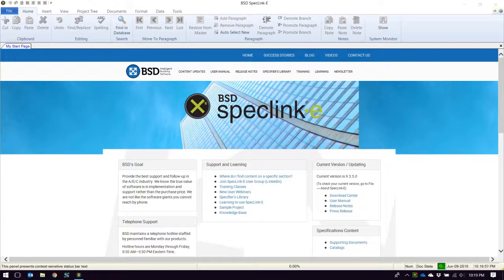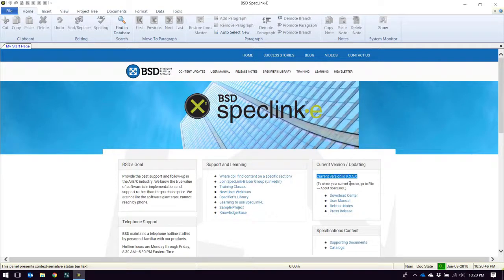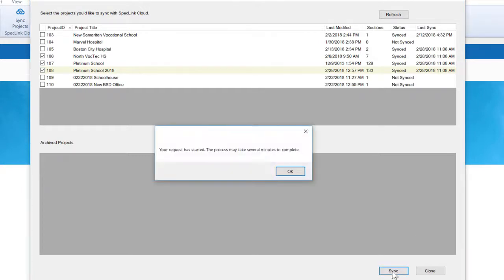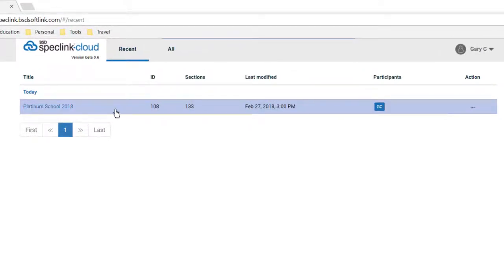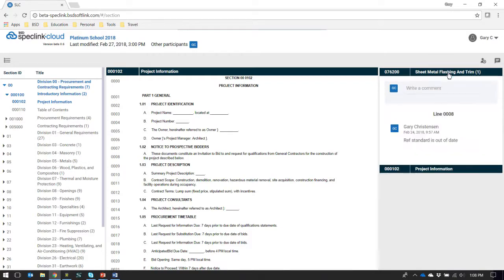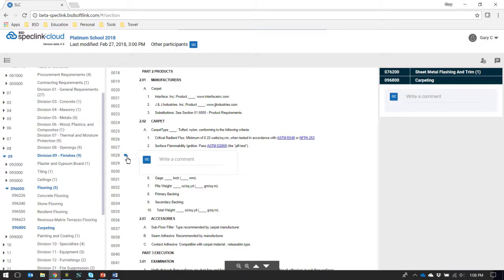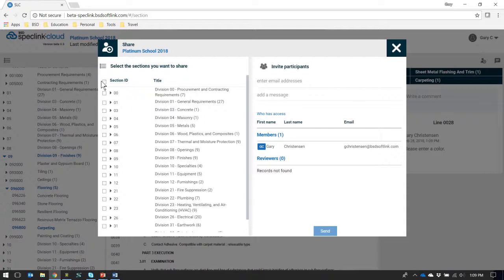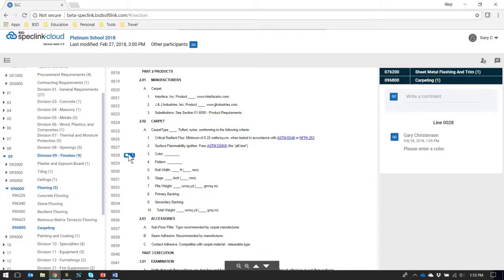SpecLink Cloud Viewer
SpecLink Cloud Viewer is designed to simplify sharing and collaborating on building project specifications.
SpecLink Cloud Viewer is a companion tool for SpecLink-E, the most advanced solution available today for specification writing and production.